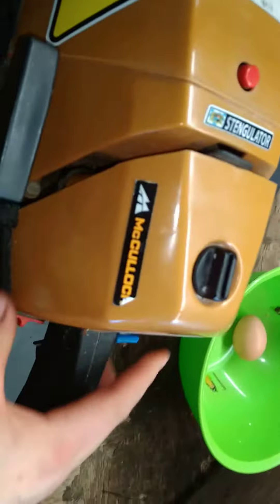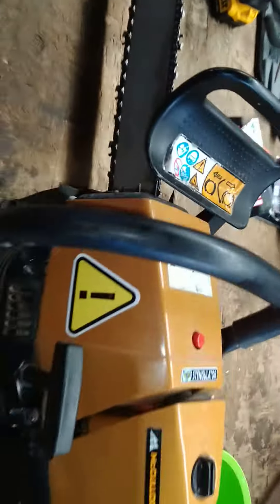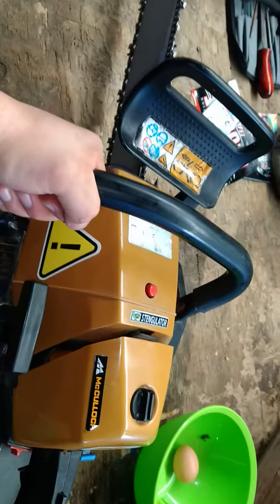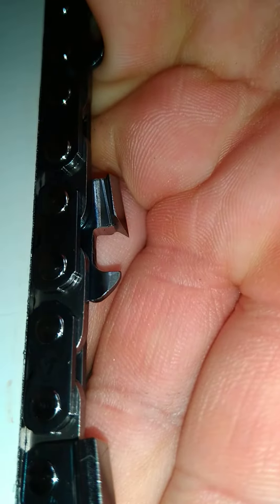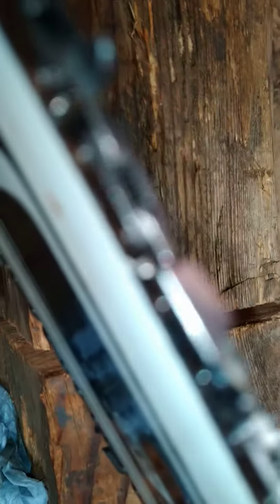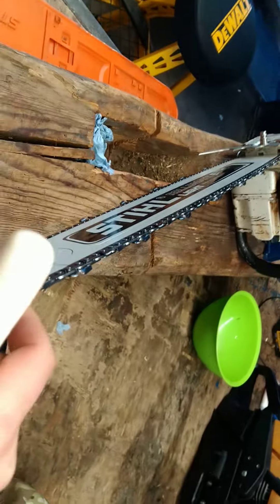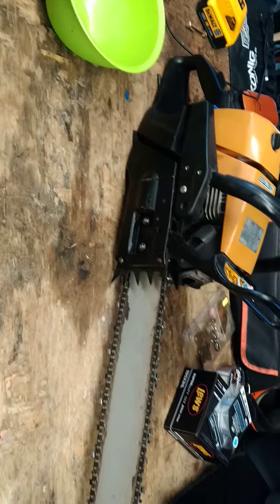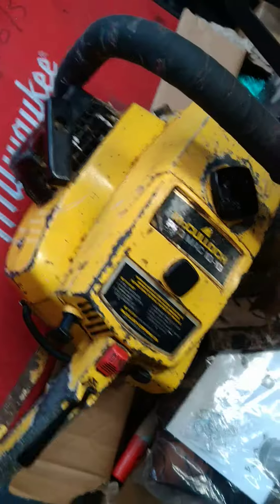Stihl Hexa Chain on the 034 av super Promac 72